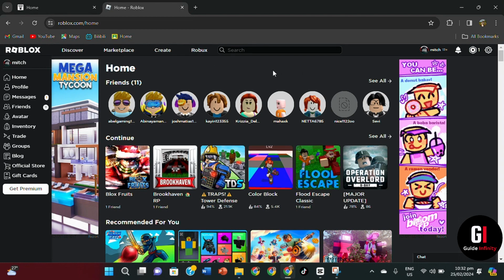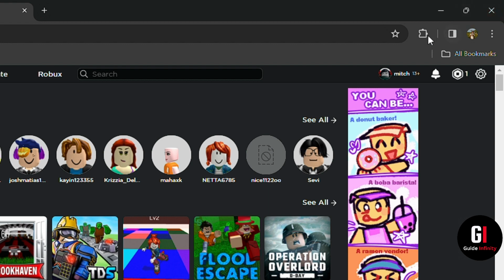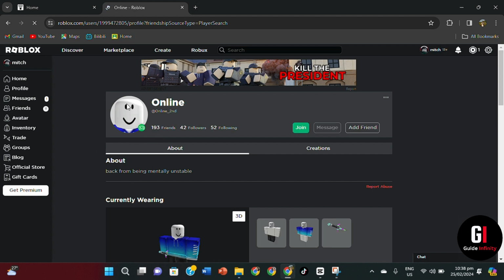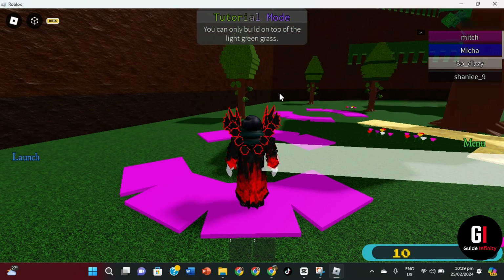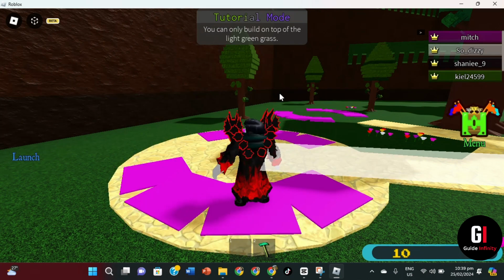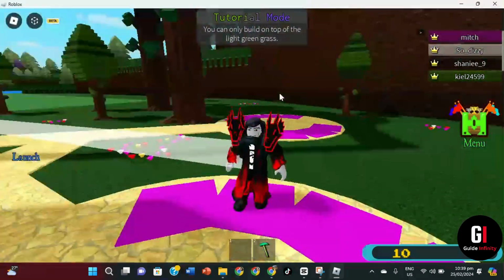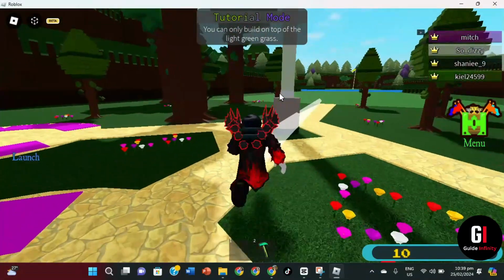How to Join Anyone on Roblox Without Being Their Friend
In this video I will show you How to Join Anyone on Roblox Without Being Their Friend

Do you want to know How to Join Anyone on Roblox Without Being Their Friend ?? This video is a step-by-step tutorial on how you can Join Anyone on Roblox Without Being Their Friend!